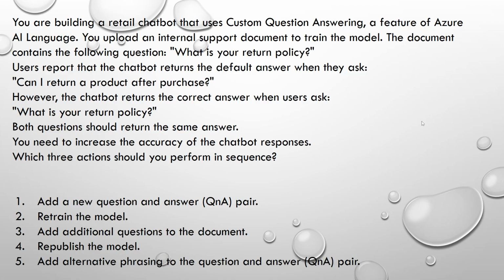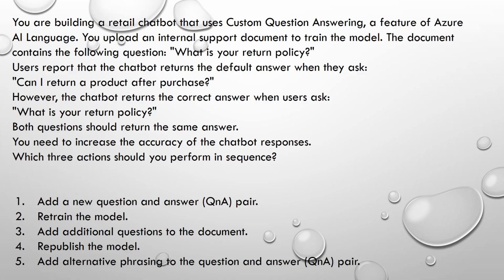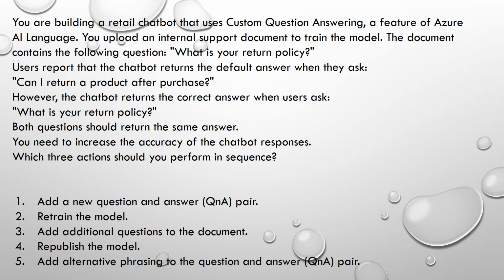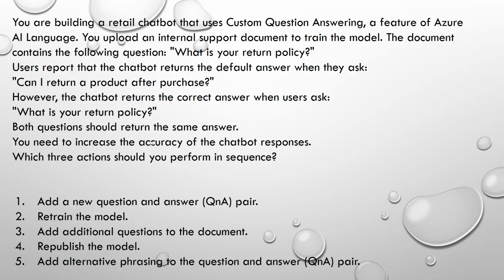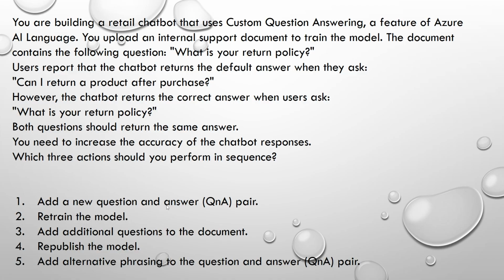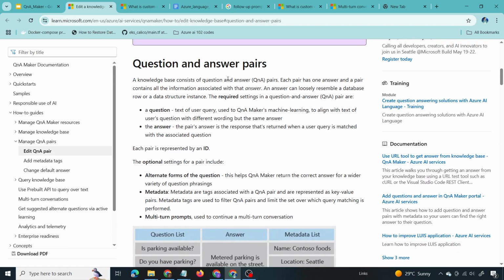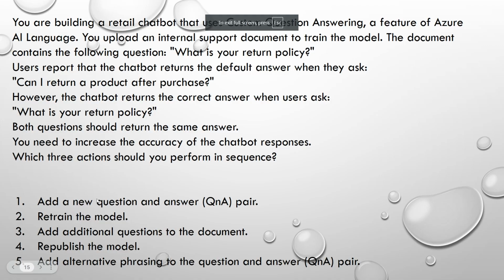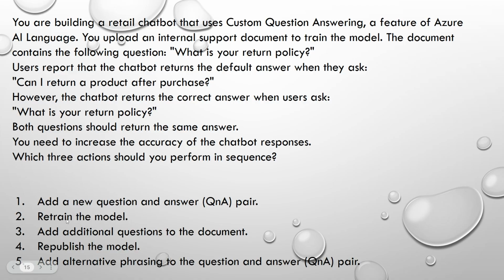Azure AI 102 Questions - Azure AI Language Text Analysis - Part 23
Question:
You are building a retail chatbot that uses Custom Question Answering, a feature of Azure AI Language. You upload an internal support document to train the model. The document contains the following question: "What is your return policy?"
Users report that the chatbot returns the default answer when they ask:
"Can I return a product after purchase?"
However, the chatbot returns the correct answer when users ask:
"What is your return policy?"
Both questions should return the same answer.
You need to increase the accuracy of the chatbot responses.
Which three actions should you perform in sequence?

Add a new question and answer (QnA) pair.
Retrain the model.
Add additional questions to the document.
Republish the model.
Add alternative phrasing to the question and answer (QnA) pair.